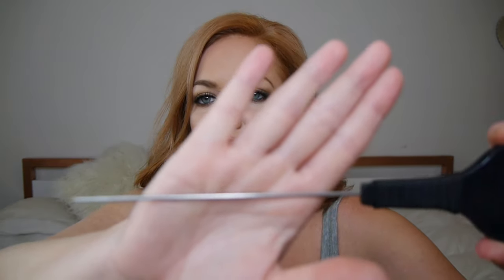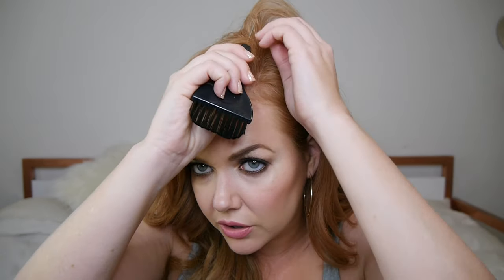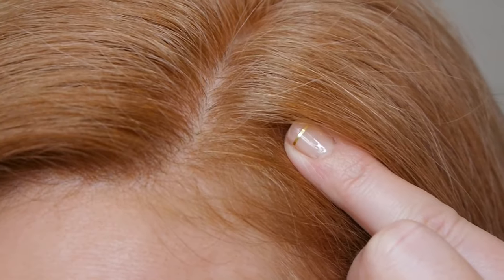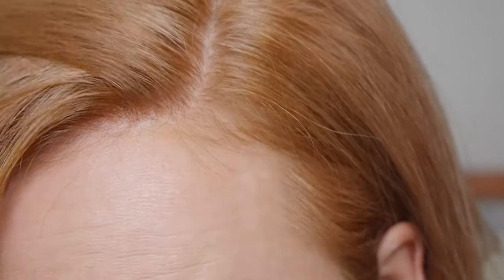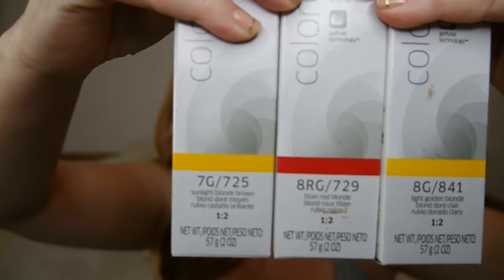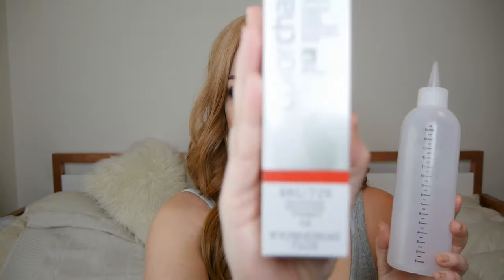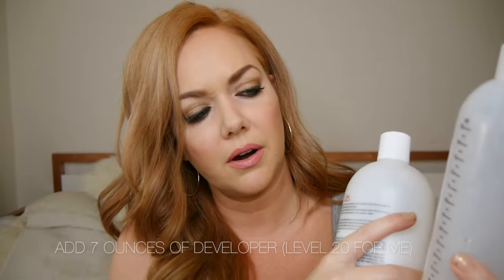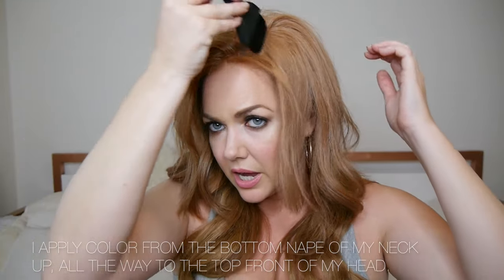How To Get Your Best At Home Hair Color | My Strawberry Blonde Formula + Grey Coverage Tips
This is my formula for Strawberry Blonde hair at home.  I have been DIY coloring my hair for 19 years (!) and these are my best tips, with advice for covering grey roots as well.

Wearing my Signature Strawberry Blonde {shade 31} 16" 160 grams double drawn extensions.

hair extensions |
I'm wearing my Signature Strawberry Blonde {shade 31} 16" 160 grams double drawn extensions

My signature formula for Strawberry Blonde Hair |

4-5 drops of shade 7G

fill to 1.5 ounce line with 8RG

Add 2 ounces of 8G

Add 7 ounces of Level 20 developer

Hair Divider Color Brush

Coconut Oil

Plastic Gloves

Texture Spray

Heat Protect Spray (was already on extensions)

I did a quick summary on the blog, so you can watch this video now and check back on the post for quick reference the next time you color!

xo - Molly